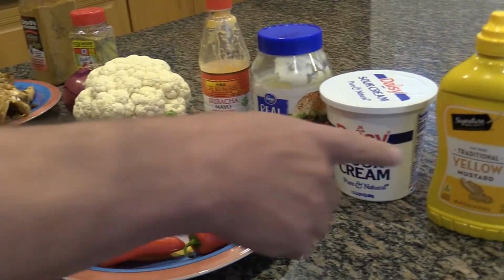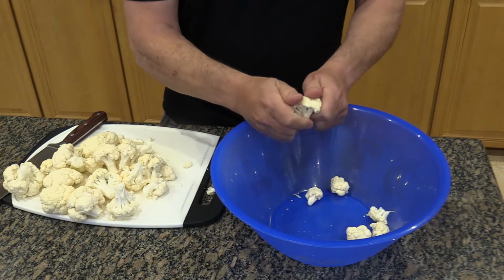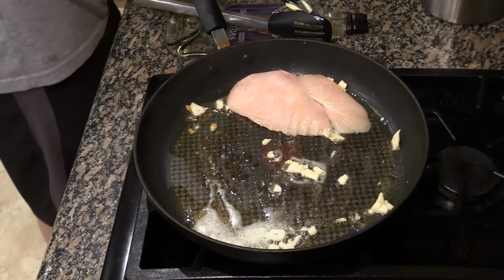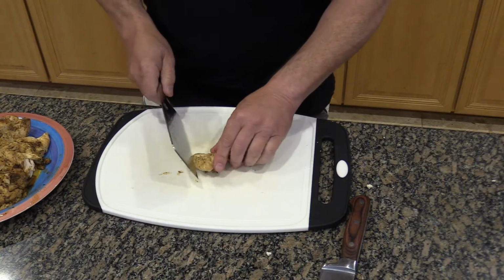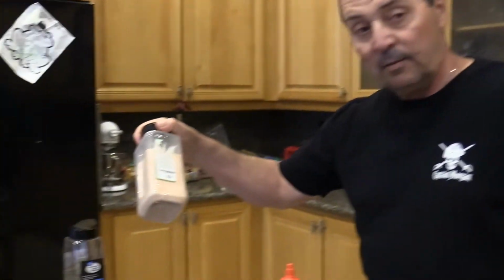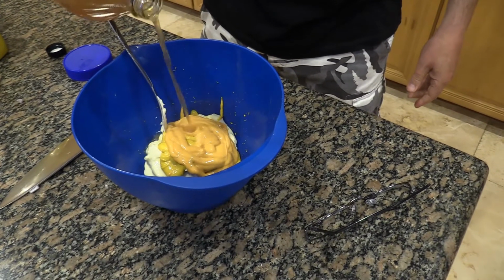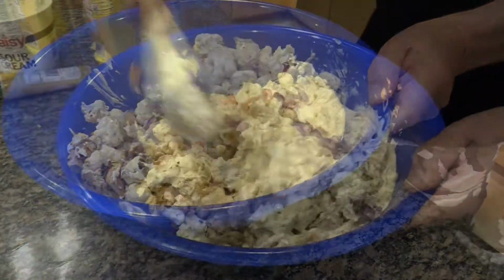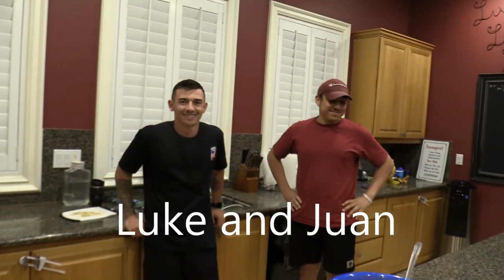Cauliflower Salad and Steak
We discovered this a couple weeks ago, and it was such a hit, we had to make it again. And this time is was gone in 2 days. Give it try, again, we don't follow recipes, so season to taste. Be sure to chill before serving.

Shogun series 7" cleaver is what we were using.